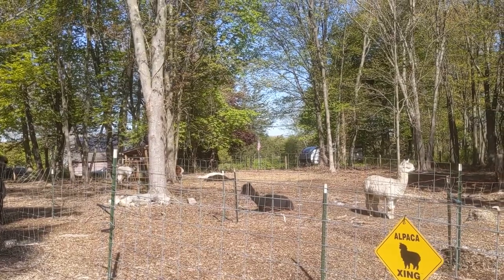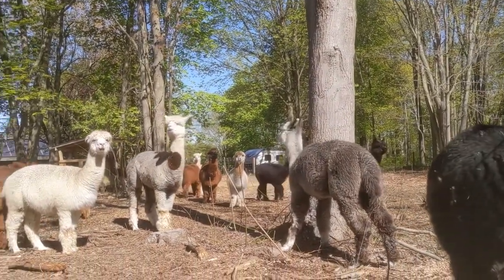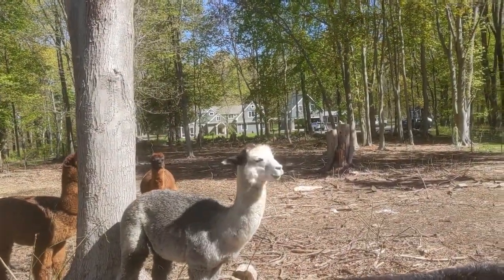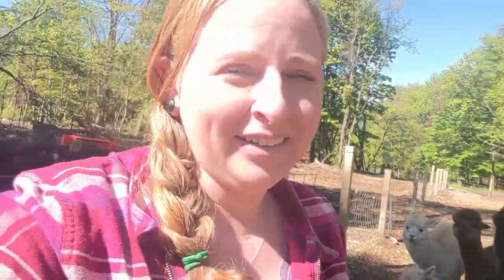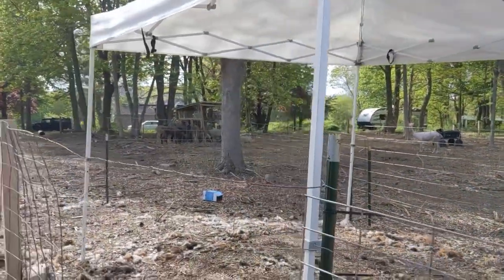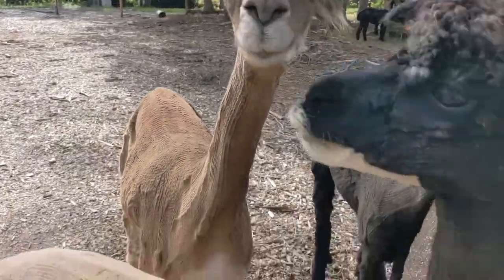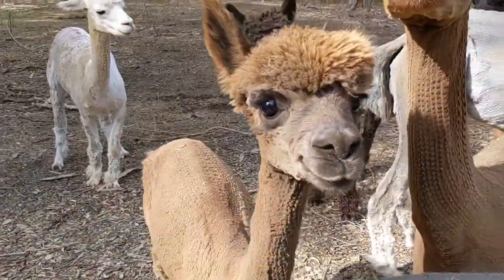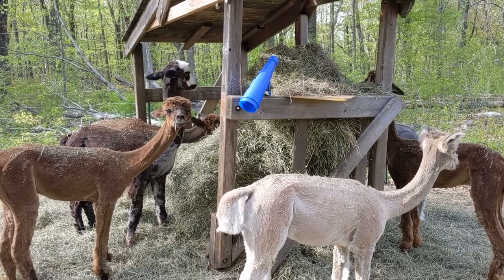ALPACA SHEARING DAY IS HERE! Our Alpacas Get A Haircut